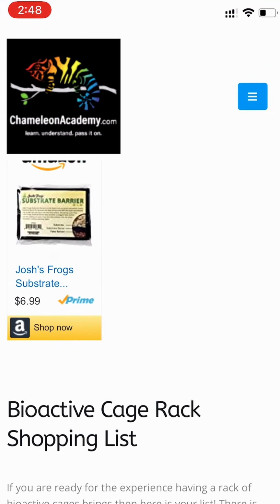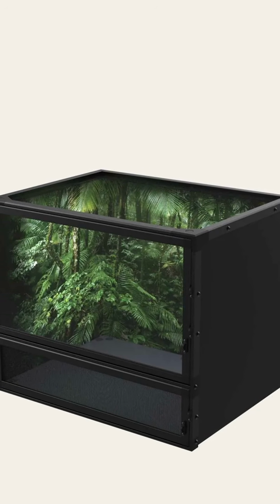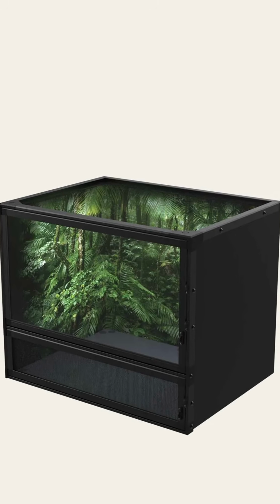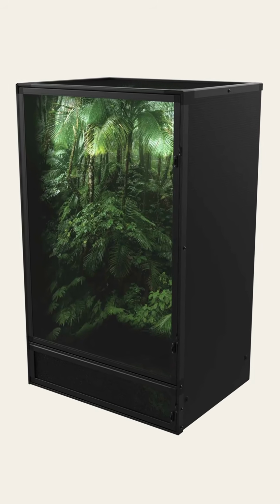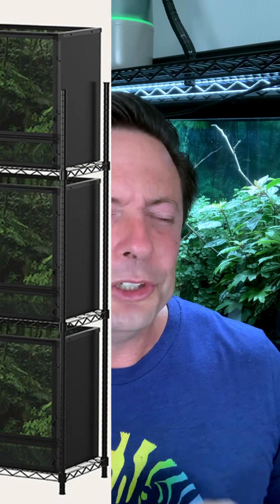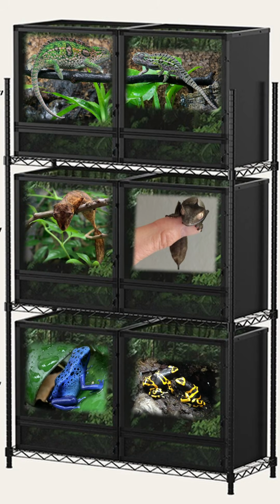Equipment for Chameleon Bioactive Cages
This week's theme is Bioactive for chameleons and we need to establish what products we will use. I am teaming up with Michael Nash to provide a build guide and shopping list. We will use the same cages and have decided to work with the Leap brand cages. Leap is a new product, but was designed by an experienced keeper from the chameleon community, Tim Marks. So it is optimized for this purpose.
This video introduces you to our equipment approach.

This is an episode in a series on Bioactive Environments for Chameleons. At the end of the video you can click the end screen link to go to the next episode when it is released.